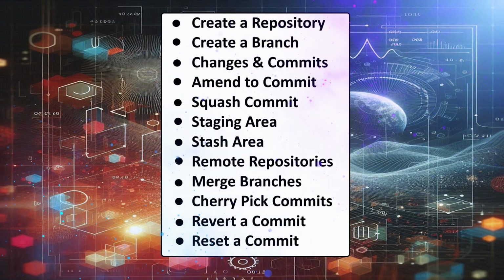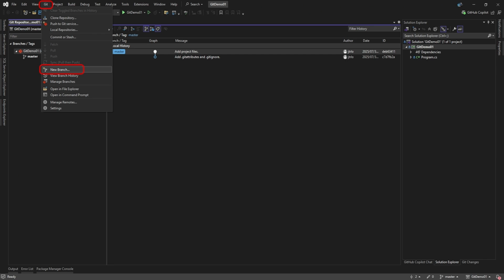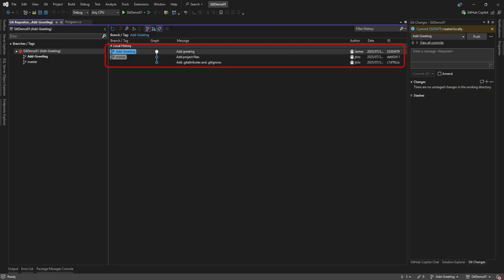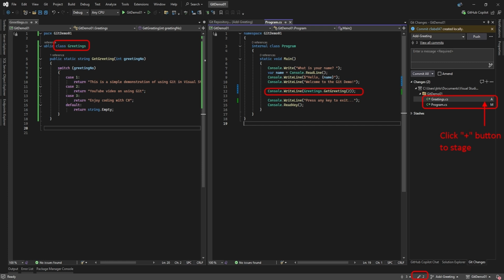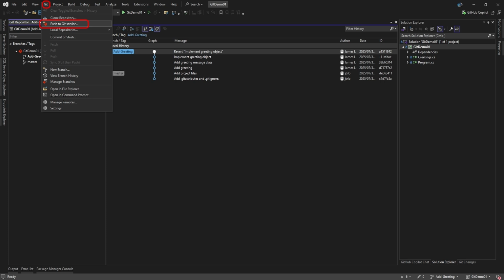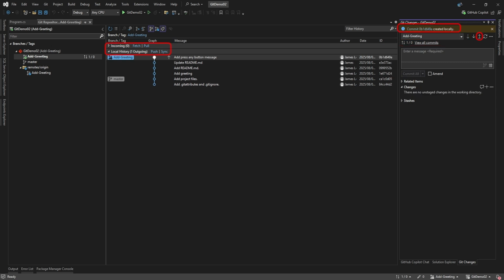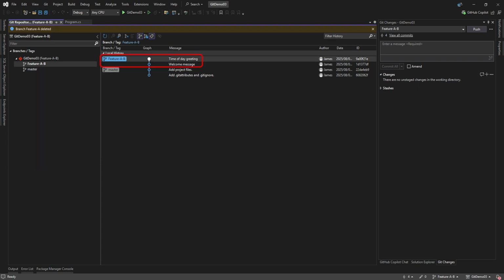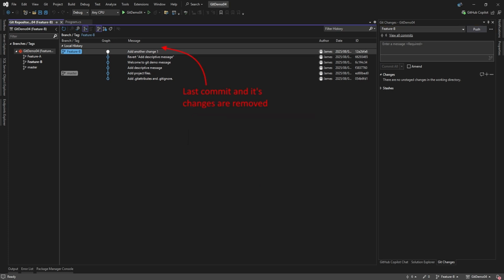Using Git Repository in Visual Studio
0:00 - Intro
0:44 - Create a Repository
2:42 - Create a Branch
3:48 - Changes & Commits
5:37 - Amend a Commit
6:14 - Squash Commits
7:35 - Staging Area
8:49 - Stash Area
9:55 - Remote Repository (GitHub - Push/Pull)
13:41 - Merge Branches
15:48 - Cherry Pick Commits
16:46 - Revert Commits
17:40 - Reset Commits